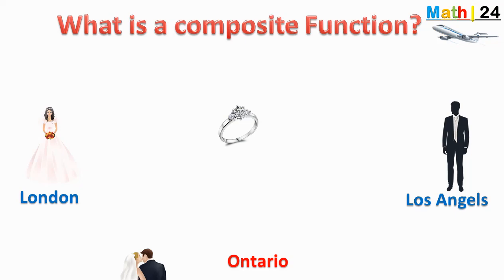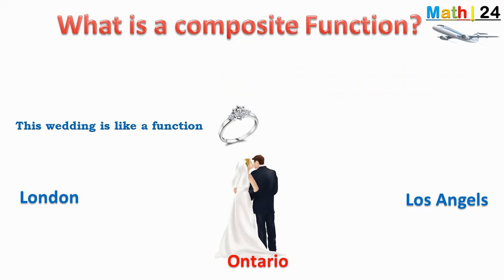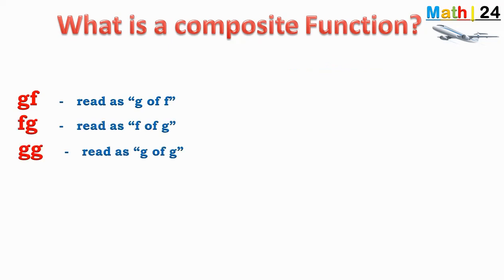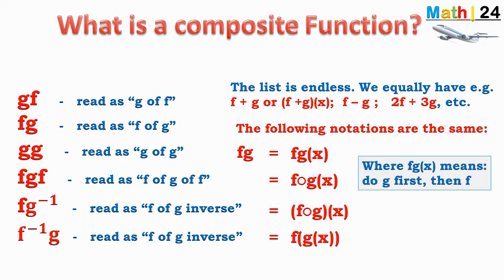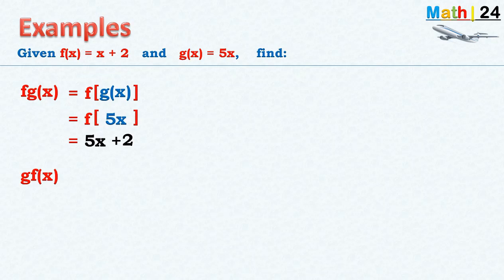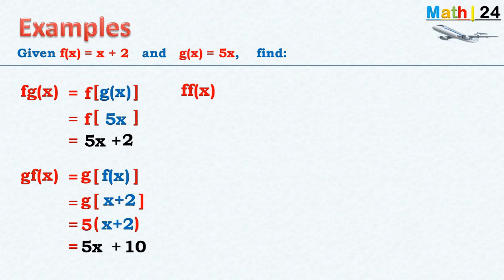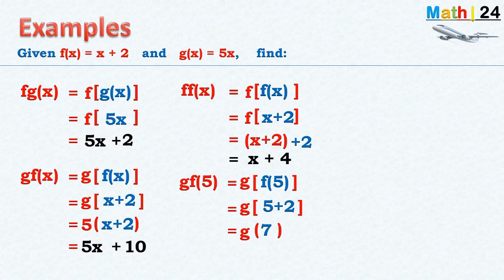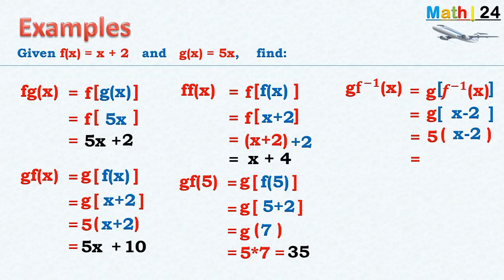Composite Functions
A composite function is a function that depends on other functions. We have one of the funniest examples here ever! This is a must watch with multiple examples. Also available: inverse function, domains, quads, graphs, etc.

Hello beloved viewers, welcome to Math 24. Click on notifications!

014| The Cartesian (X-Y) Plane |

029| Equation of a line through two points |
030| Parallel and perpendicular lines |

031| Distance between two points |